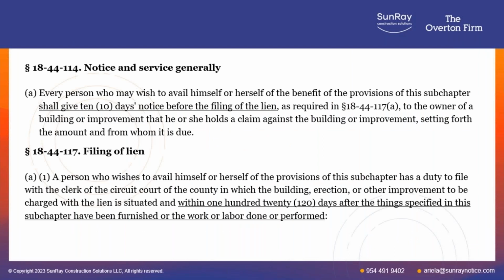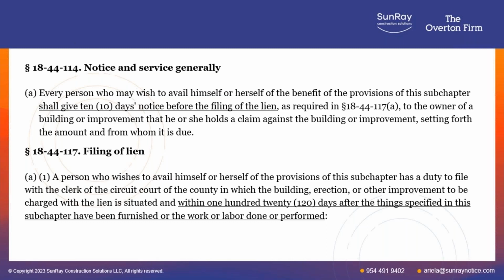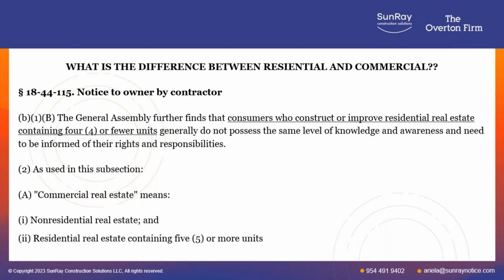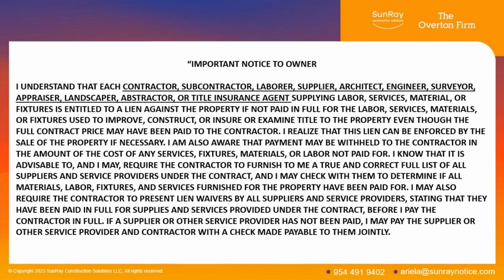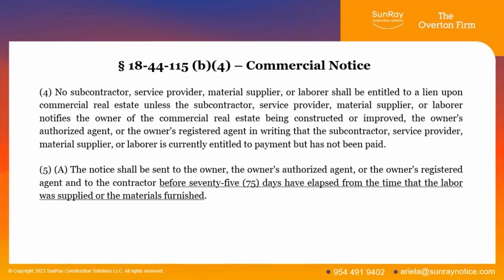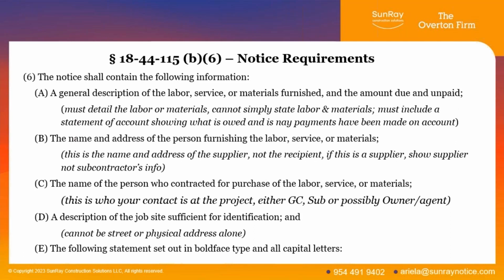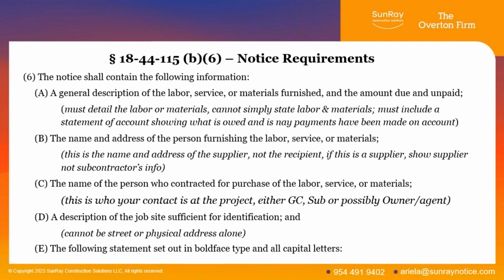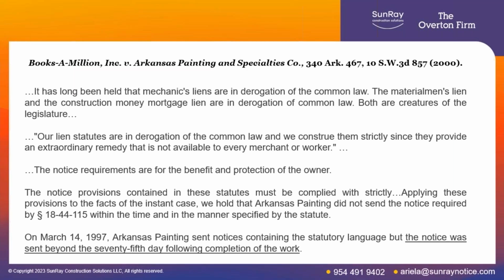Required Lien Notices to the Owner & General Contractor for both Residential and Commercial Projects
This webinar is hosted by SunRay Construction Solutions and J.Don Overton, Founder and President, The Overton Firm. In this webinar, learn in-depth about the essential lien notice requirements for both residential and commercial projects, highlighting what needs to be sent and the crucial deadlines to meet. The following points will also be discussed:

1. Notice and service generally (3.17)
2. Filing of lien (3.22)
3. What Is the Difference Between Residential and Commercial? (7.08)
4. Definitions (9.42)
5. Commercial Notice (13.18)
6. Notice Requirements (18.25)